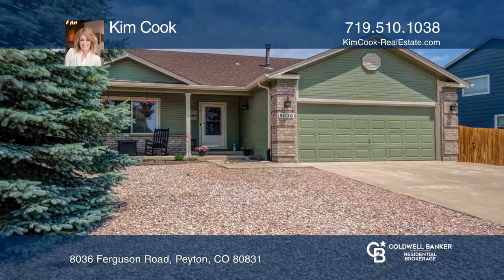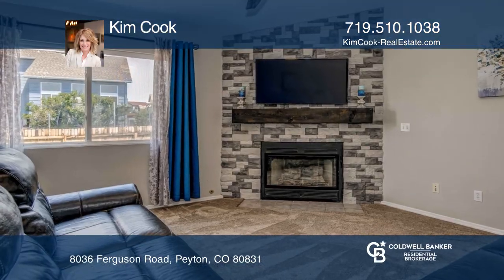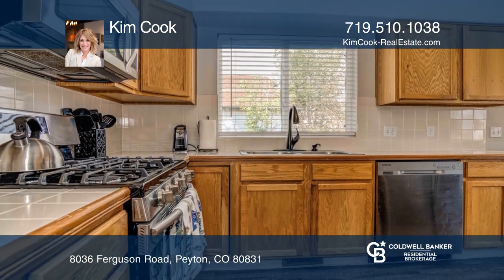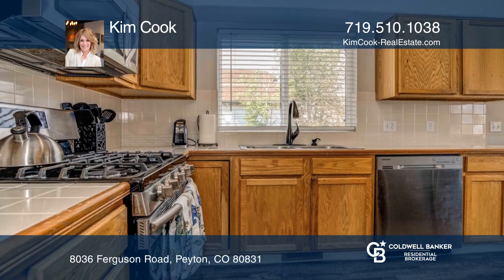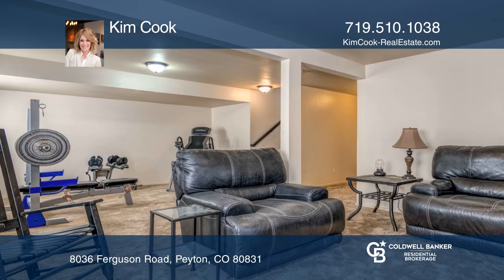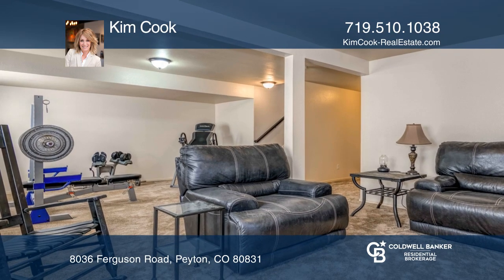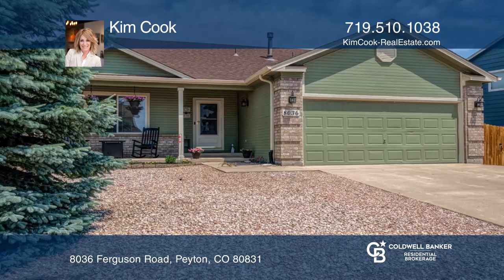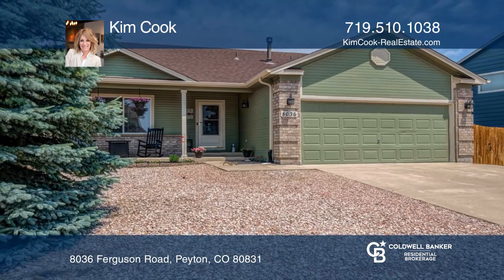Kim Cook presents 8036 Ferguson Road Peyton, CO | ColdwellBankerHomes.com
8036 Ferguson Road, Peyton, CO

Fantastic ranch home with finished basement in Woodmen Hills Fil No 9 (means no required HOA dues)! Your buyer will love the curb appeal and the inviting covered front porch. Nice neutral colors throughout and the flooring flows room to room! The layout is very functional with the main level consist